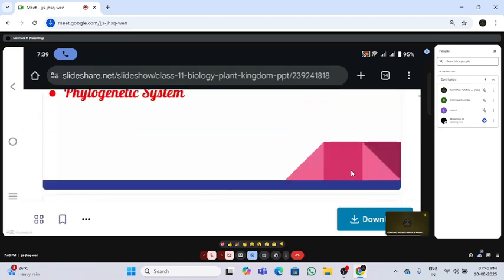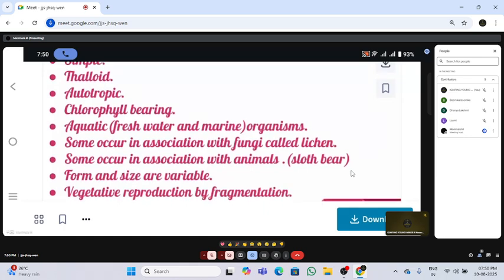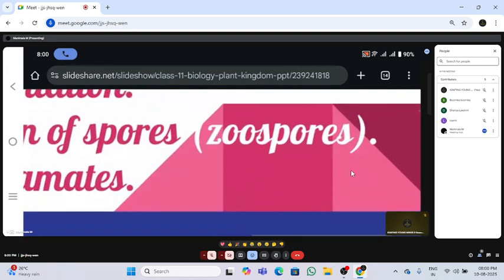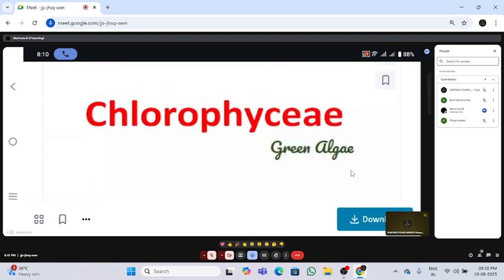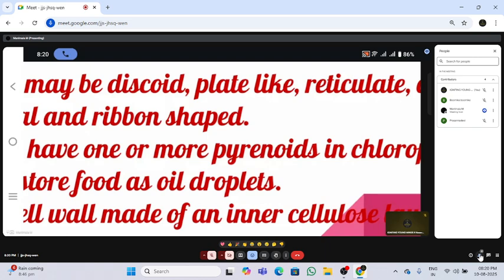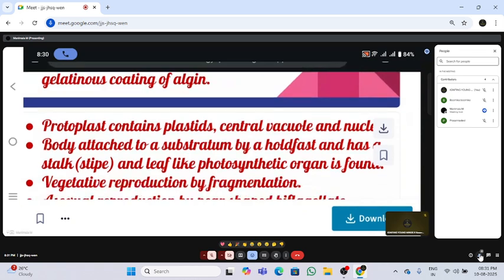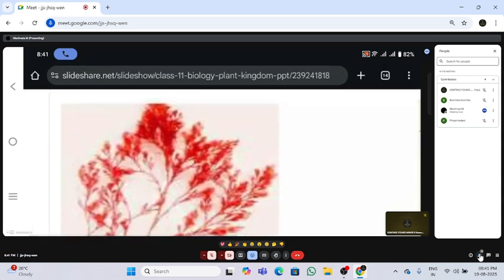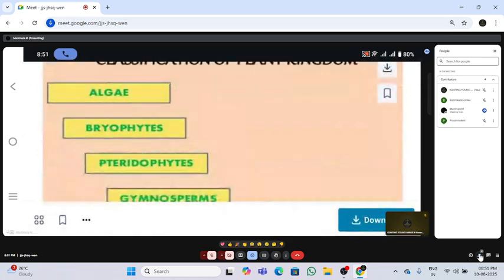NEET BIOLOGY CLASS DT AUG 10, 2025